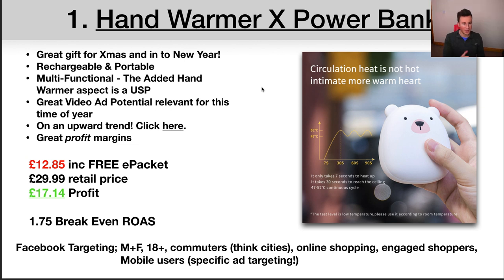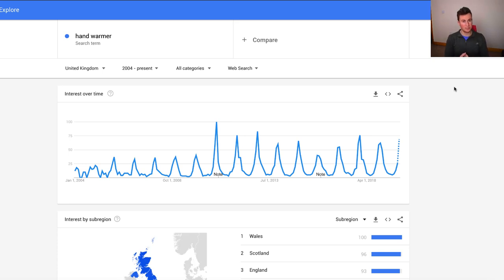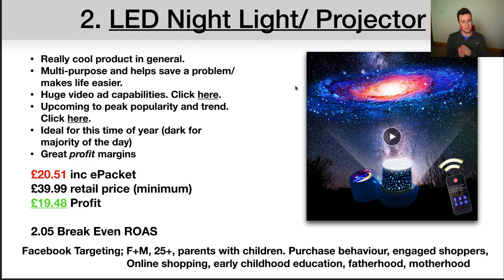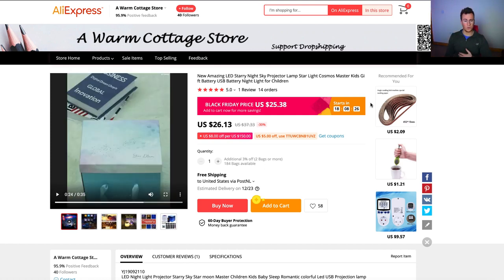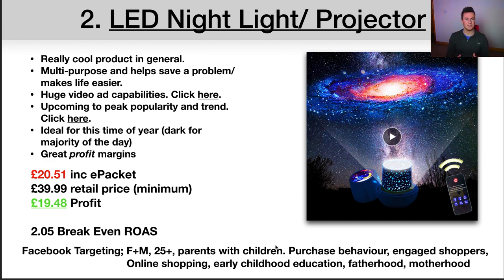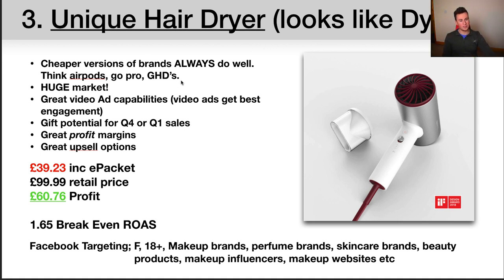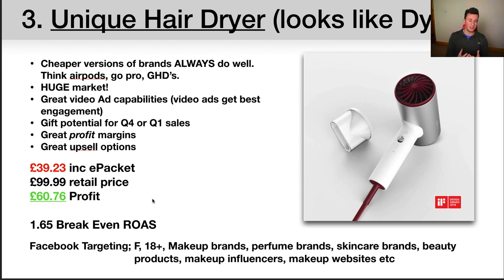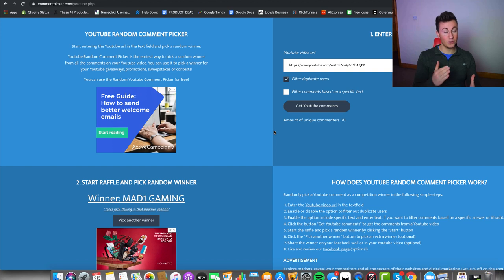3 Products To Dropship Now For The Next 6 Months | Shopify Dropshipping 2019/20